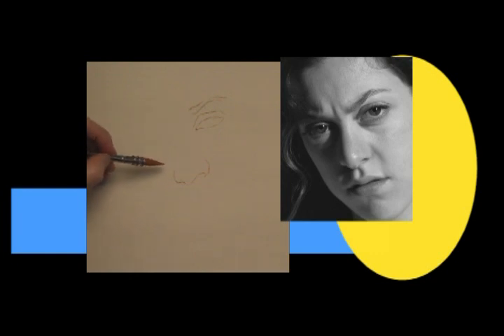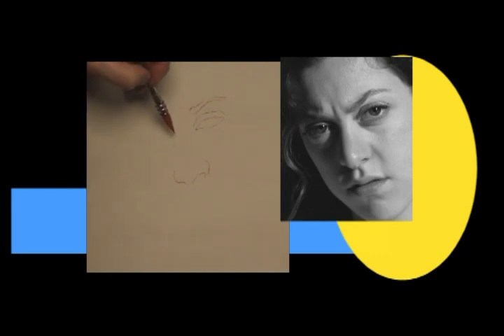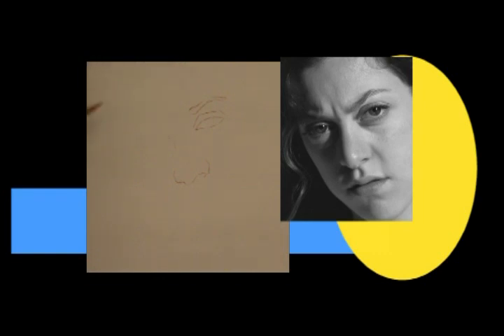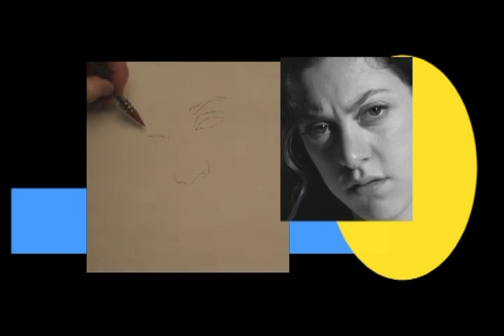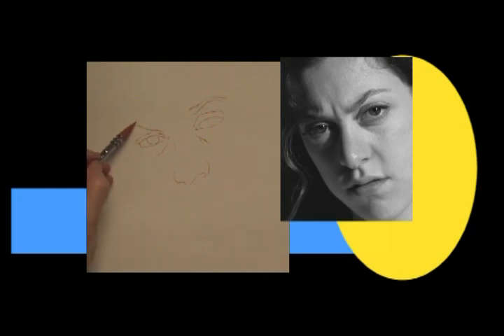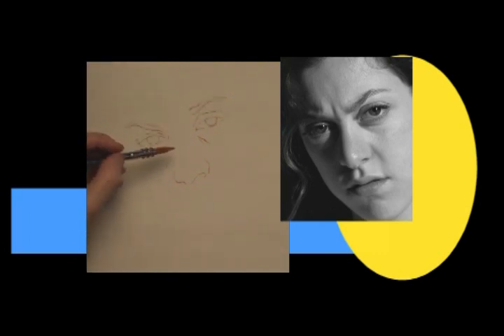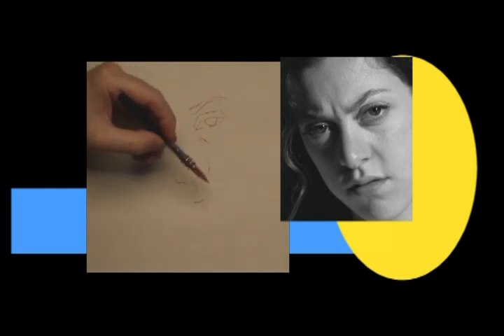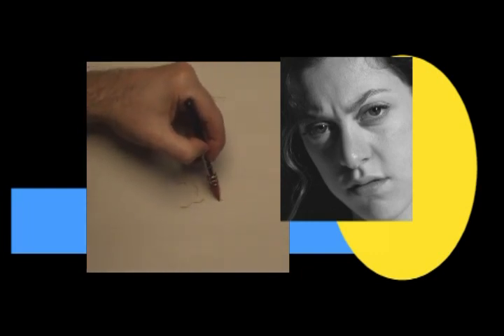Portrait-drawing-POT-preview1.mp4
My Practice of Tone for Portrait Artists is available in both DVD and as a MP4 instant download.

I embarked on this portrait drawing with sanguine conte focusing on the facial arena of a scowling young woman which was a challenging change from the usual routine.  This clip is from Disk 1.